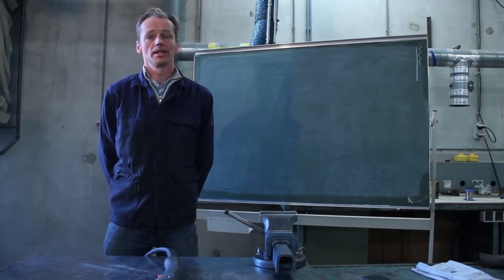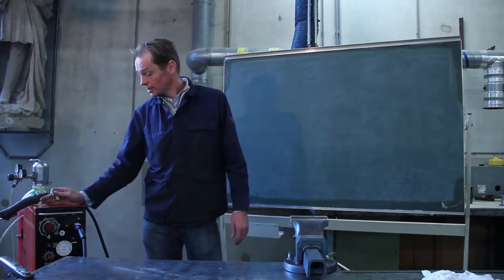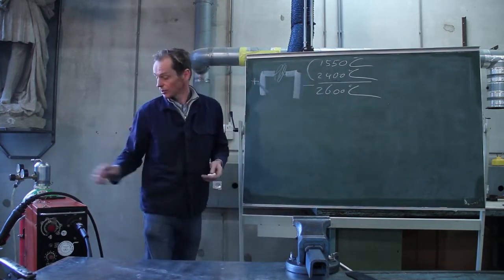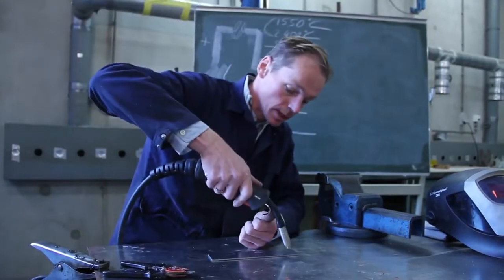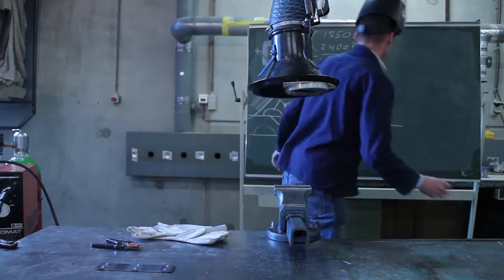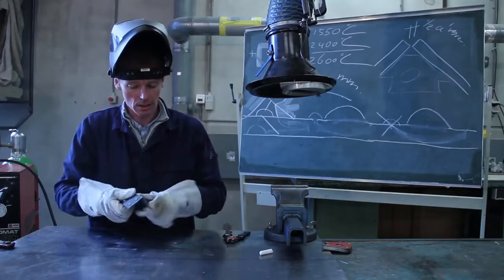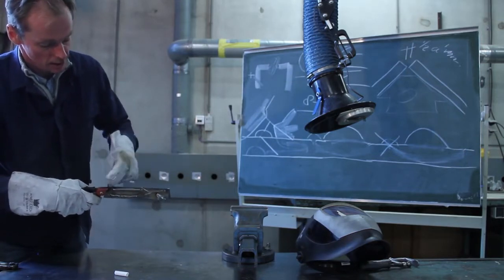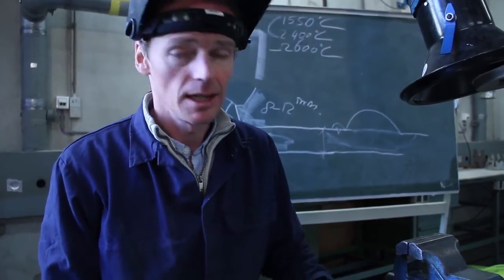Welding tutorial, material station, metal workshop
Introduction video about MAG welding, as preperation for the first welding practice for students from the WdKA..